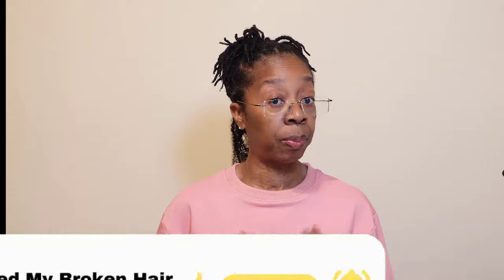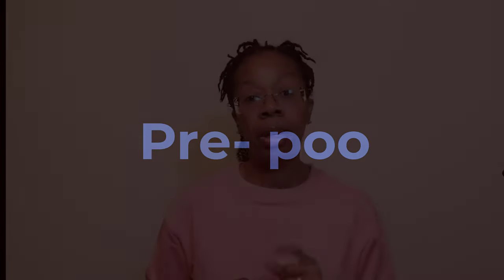12 BEST and Worst Hair Growth Treatments That I've Tried At Home -Part 1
12 Best and Worst Hair Growth Treatments I've Tried at Home - Part 1: Pre-Poo | Honest Reviews

In this video, Part 1 of a series, I'll be discussing one of the most talked-about treatments: Pre-Poo.

Pre-Poo, short for pre-shampoo, has been hailed by many as a game-changer for hair health and growth. But does it live up to the hype? Join me as I give you my honest review based on my personal experience.

I'll be breaking down what Pre-Poo is, how it's supposed to work, and whether it delivered the promised results for my hair type and concerns. From application techniques to the benefits I noticed (or didn't), I'll cover it all.

But that's not all - I'll also share some of the common mistakes I made when trying Pre-Poo for the first time and how you can avoid them. Plus, I'll provide tips and tricks for maximizing the effectiveness of this treatment.

Whether you're a seasoned Pre-Poo enthusiast or just curious about trying it out, this video has something for everyone.

If you're ready to dive into the world of Pre-Poo and uncover the truth behind its hair growth claims, don't forget to watch Part 1 of my 12 Best and Worst Hair Growth Treatments series.

Let's embark on this hair growth journey together, one treatment at a time. Thanks for joining me, and I'll see you in the video!